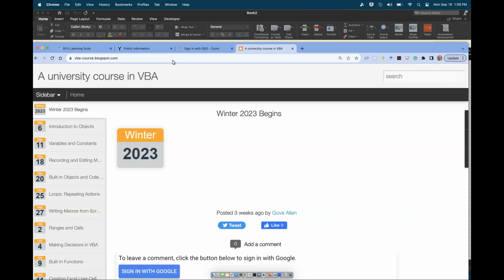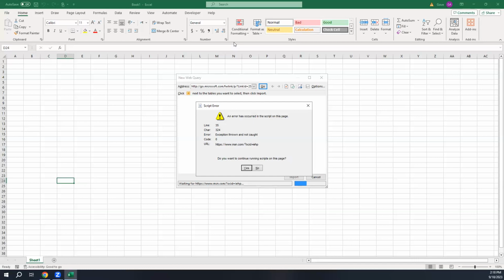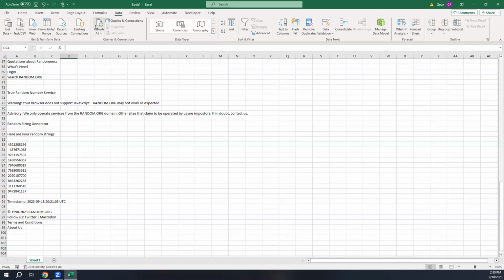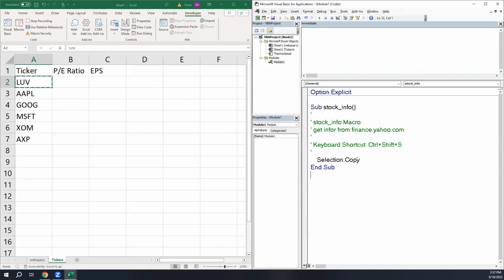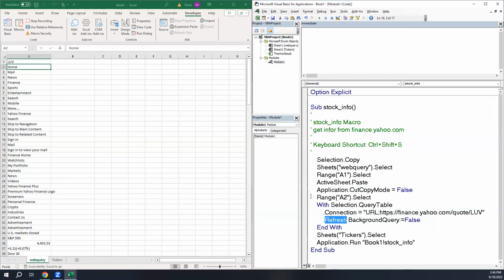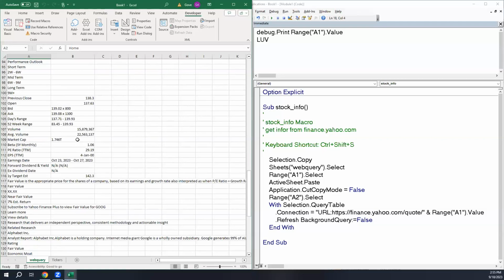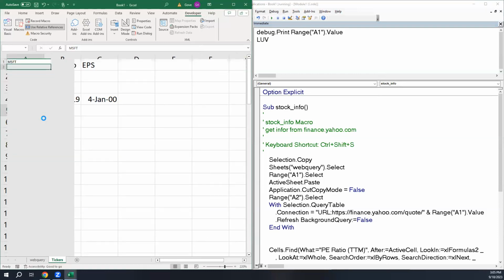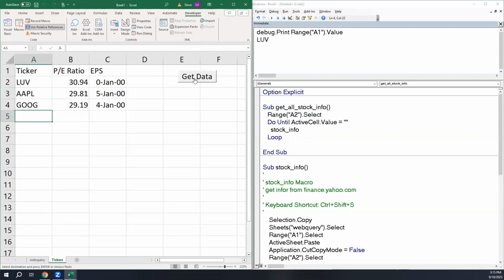Record and edit a macro